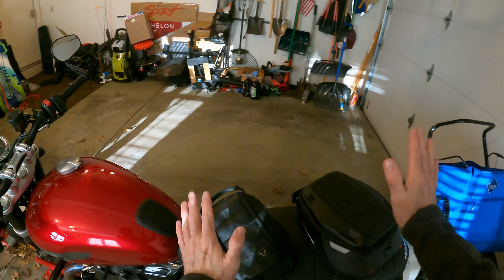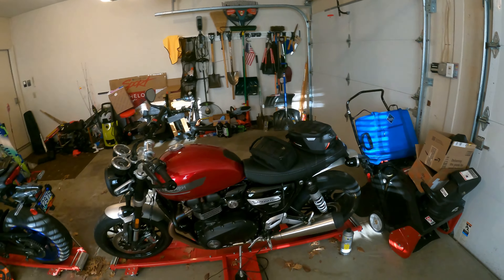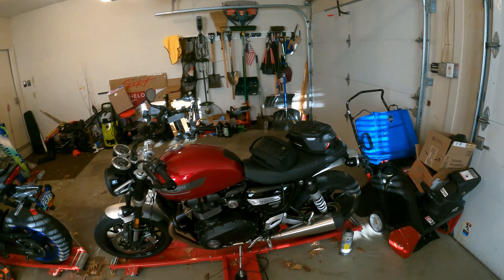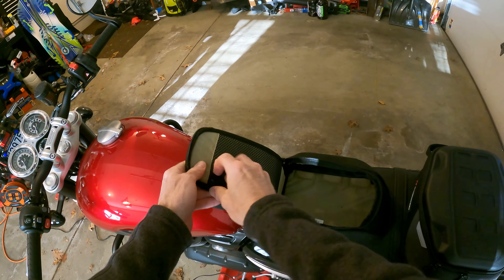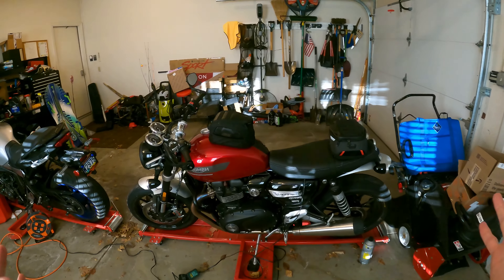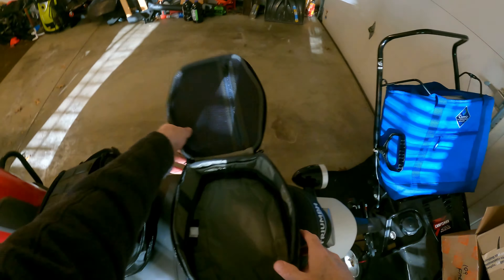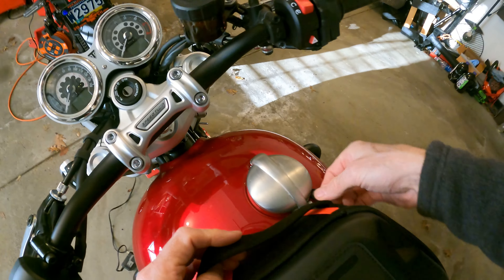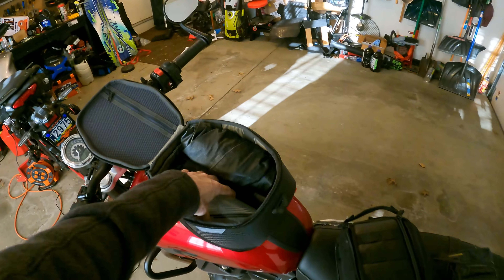2022 Triumph Speed Twin SW Motech Tank Bags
Short review of the SW Motech magnetic tank bags, the Legend Gear LT1 and the Pro Daypack.